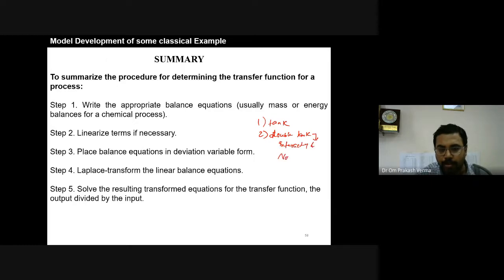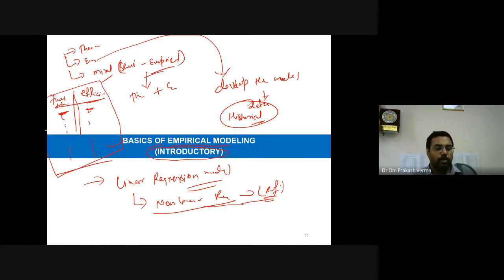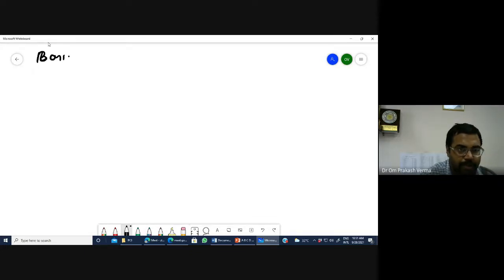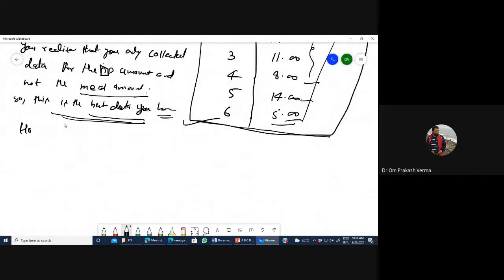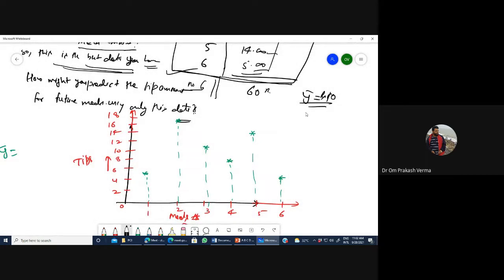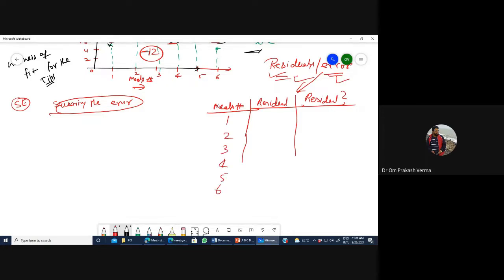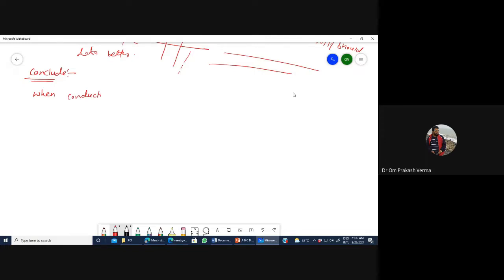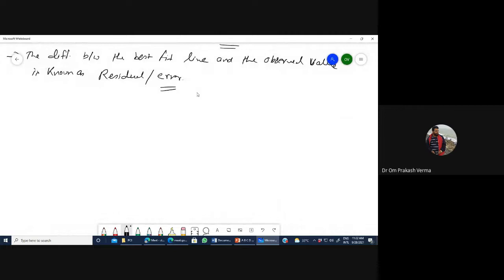Lecture 8: Introduction to Empirical Modeling and Foundation of Linear Regression (Part-1)